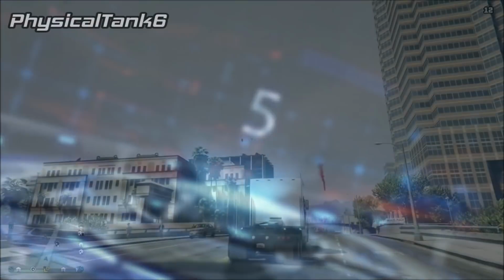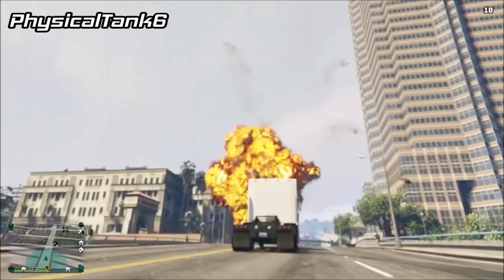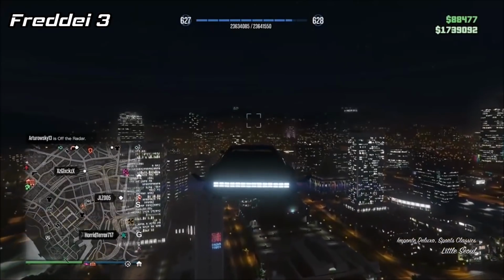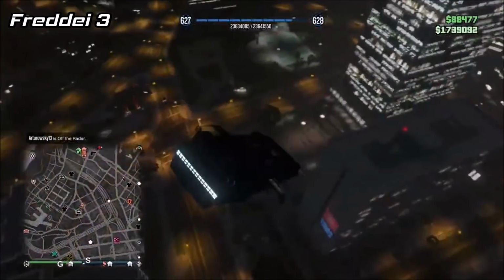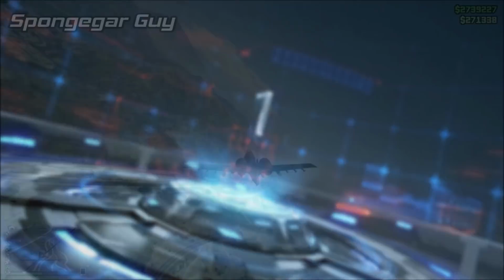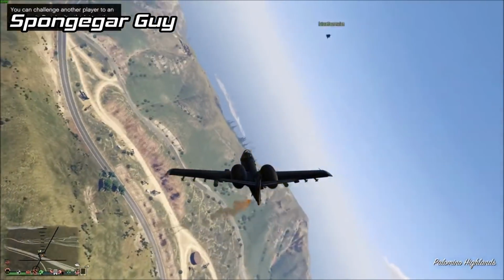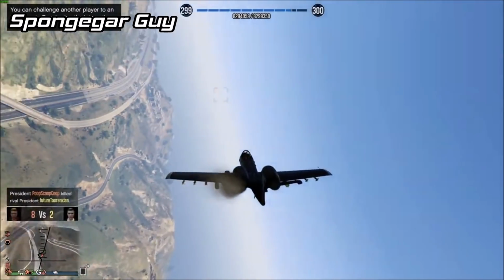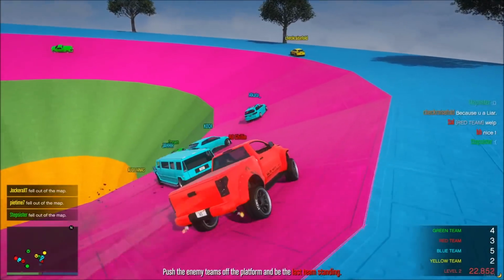GTA Online Top 5 Community Plays #70: A B11's Last Chance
Episode 70 of my community driven series, the top 5 community plays. Today we feature a funny Savage takedown, an awesome snipe, and an amazing B11 play, among others.

📃 CREW INSTRUCTIONS

1. Public social club account, make gamertag visible
2.

5️⃣ TOP 5 SUBMISSION INSTRUCTIONS

1. Upload UNEDITED clip to YouTube as Unlisted
2. Email the video link to along with a line saying "I give GhillieMaster permission to use this clip in a video..." with the subject line containing the theme of the submission. Also write what name you want to be called by in the video.